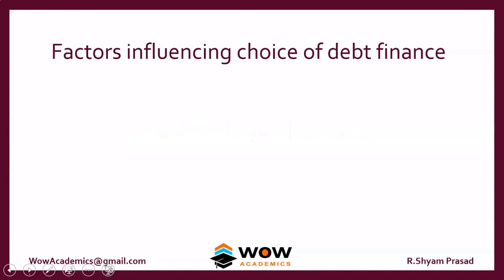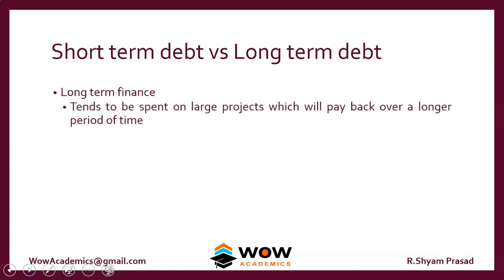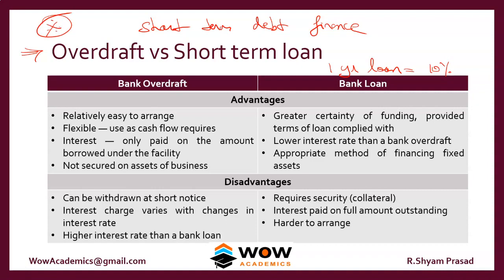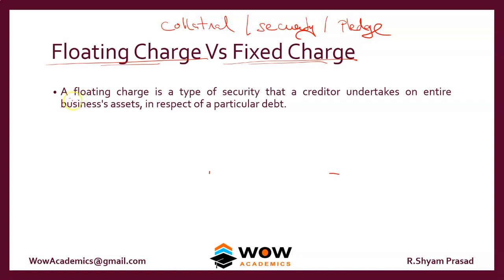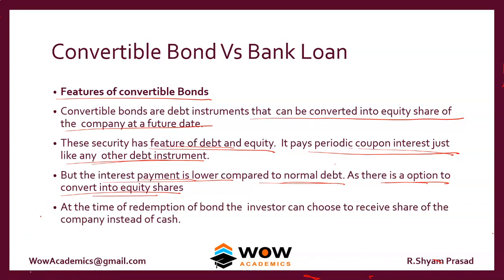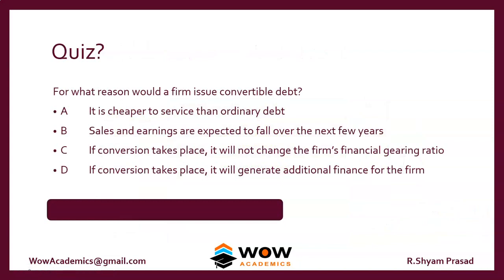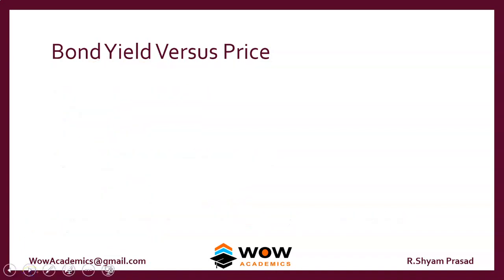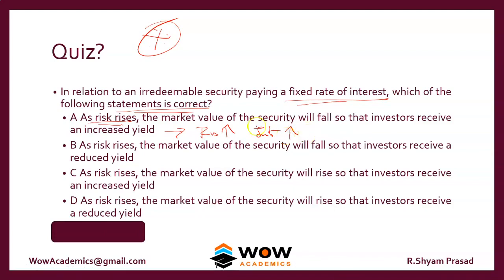3.2 Sources of Debt Finance – Theory | Financial Management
In this Financial Management video, I have explained about  Sources of Debt Finance – Theory

Time Stamp
0:00 Meaning of Debt
0:30 Choice of Debt Finance
02:38 Debt vs Equity
04:41 Short vs Long Term Debt
10:44 Overdraft vs Short Term Loan
16:02 Floating Vs Fixed Charge
20:27 Convertible Bond Vs Bank Loan
27:50 Sale & Leaseback
31:25 Bond Yield Vs Bond Price